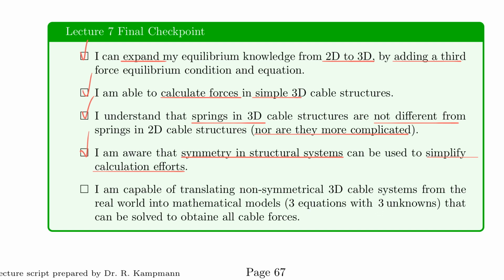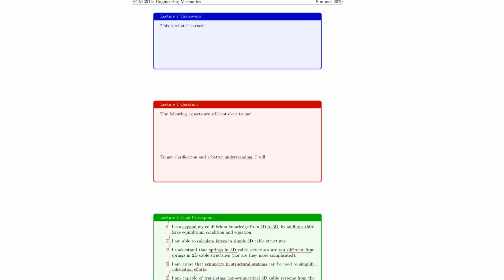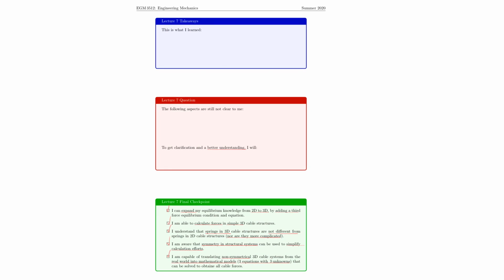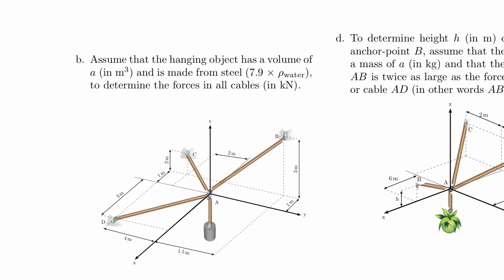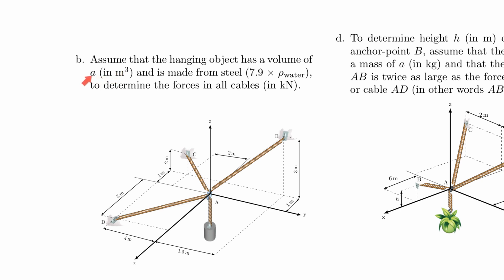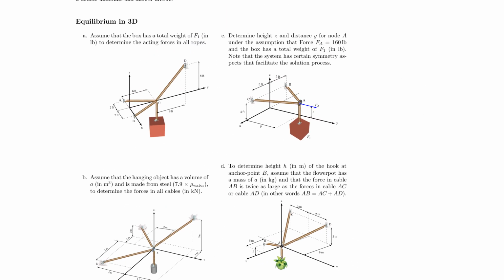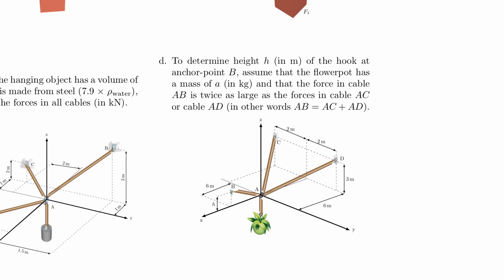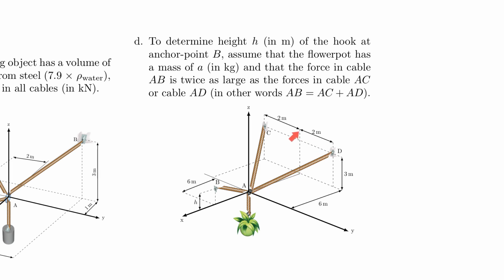Engineering Mechanics 07d: Advanced 3d cable structure Homework tips and tricks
📝 Engineering Mechanics: Advanced 3d cable structures Example problems.